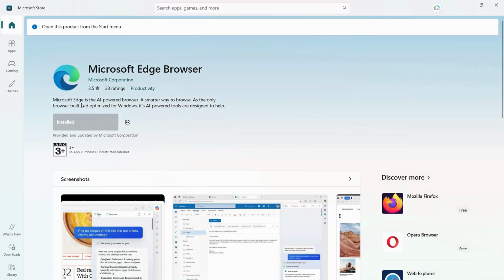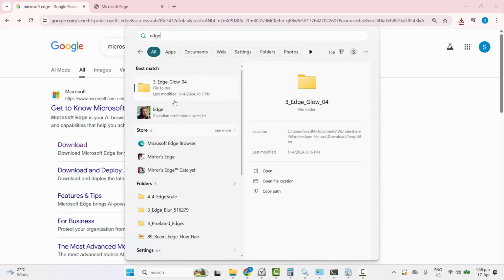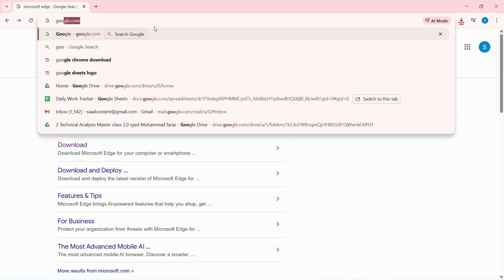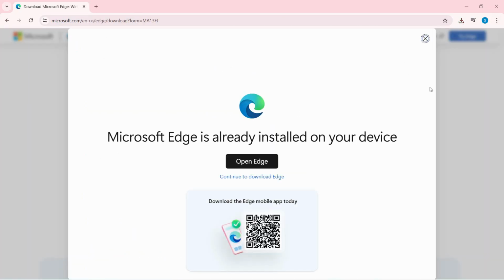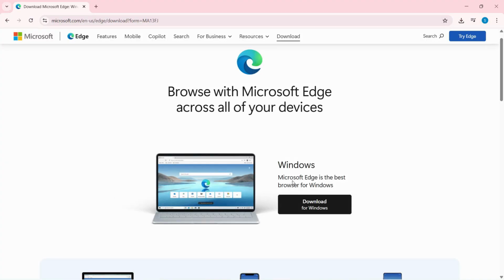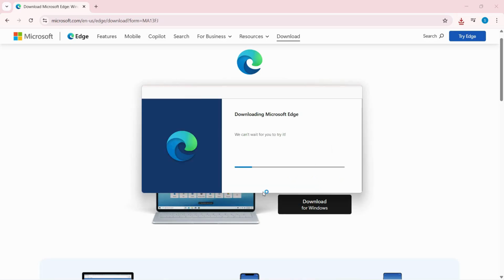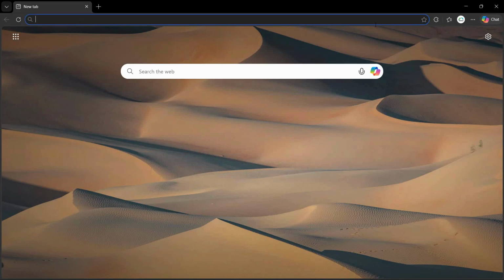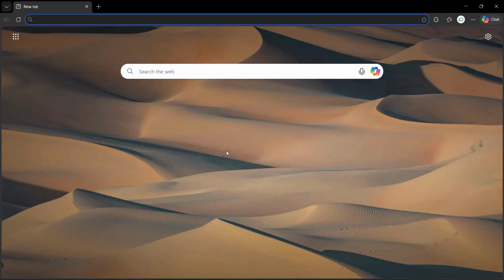How To Reinstall Microsoft Edge After Removing It in Windows 11 (Easy Fix)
Learn how to reinstall Microsoft Edge on Windows 11 after removing it completely using simple and working steps.

If your Edge browser is missing or deleted, this guide will help you restore it quickly and safely.

📘 What you’ll learn:
reinstall Microsoft Edge in Windows 11
restore deleted Edge browser
fix missing Edge browser issue
download and install Edge again
Windows 11 Edge recovery steps